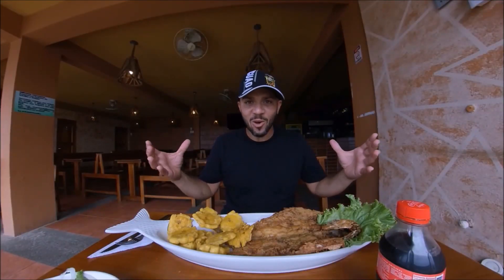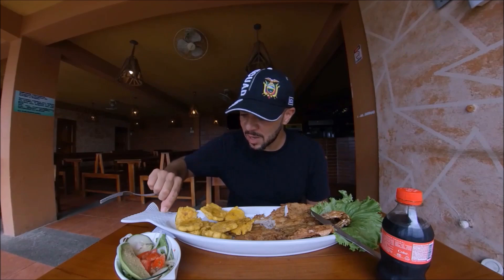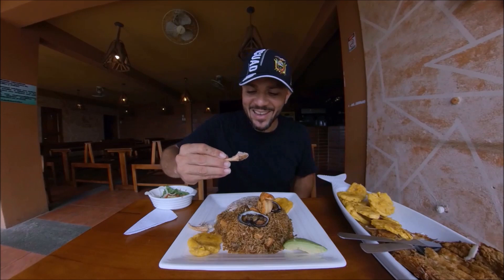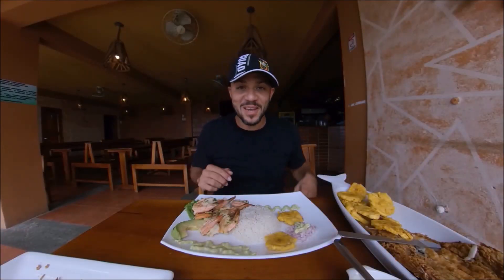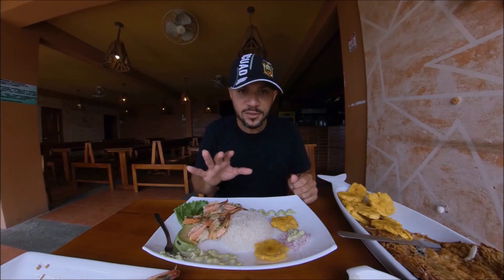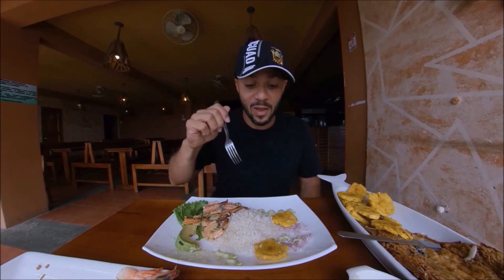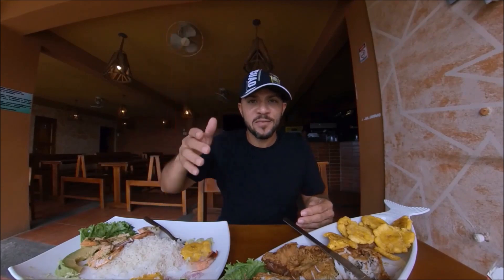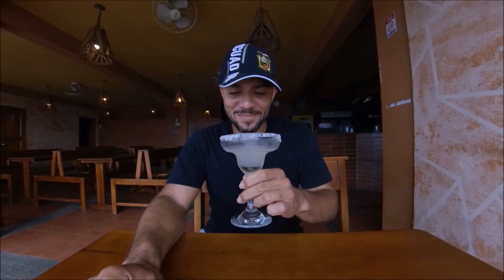**Amazing Food** Hotel Paradise Beach General Villamil, Ecuador.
I've always heard that "the best food comes from the source". It is a concept that may be new to some, but at the end of the day. The only thing that you should take away from that quote is "get it fresh, get it local, and you get the best"! Join me as I eat fresh, local seafood at Hotel Paradise Beach Bar/Restaurant. The Prawns are Colossal and the Corvina is fried crispy! Have a good day!